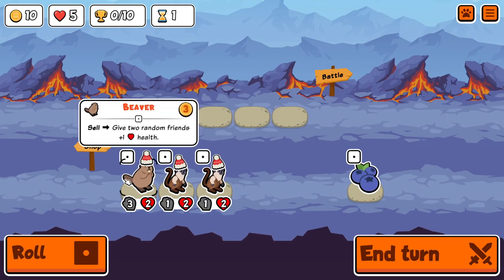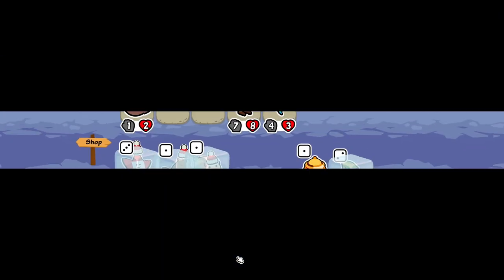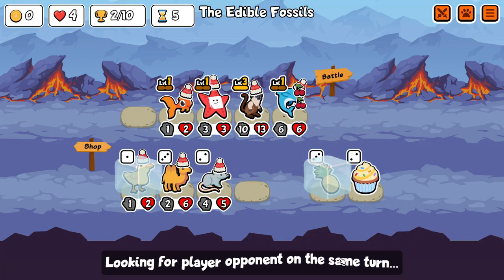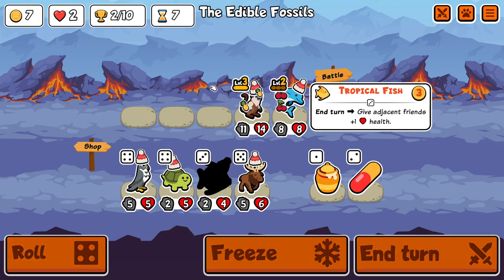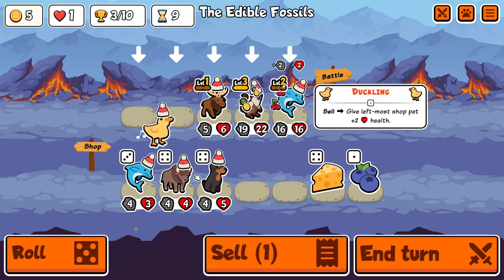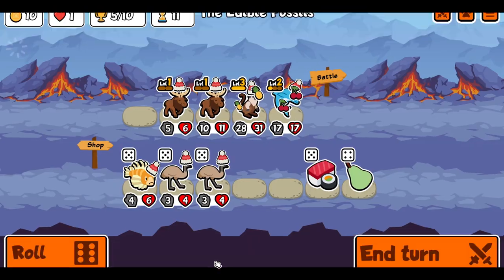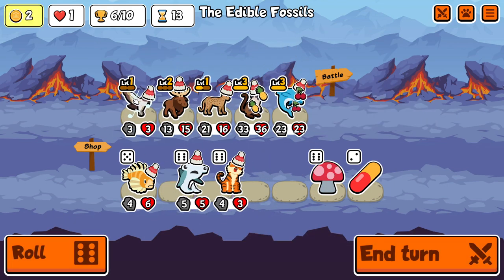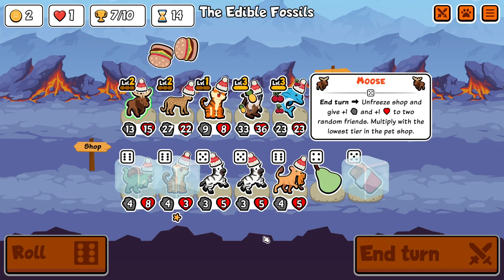Plucky Pied Tamarin vs. the DoberFish Army - Super Auto Pets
Seems like a half decent pack for Weekly 48, so I decided to have a go at a few different builds. Pied tamarin is one of the Golden Pack pets I don't have the achievement ribbon for, so when the shop started force feeding me them on turn 1 it seemed like a no-brainer to give it a try...

Images:
Flag icon by Freepik at flaticon.com